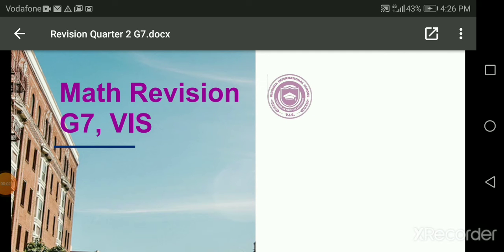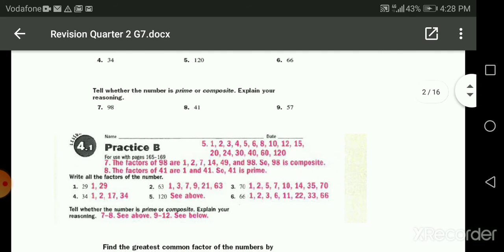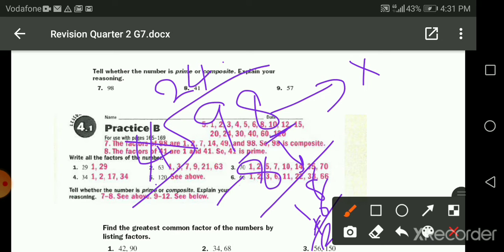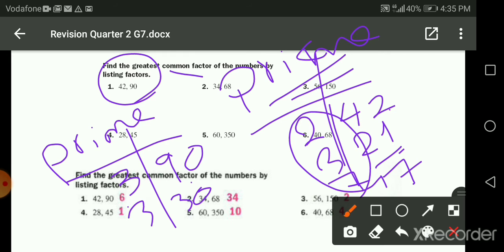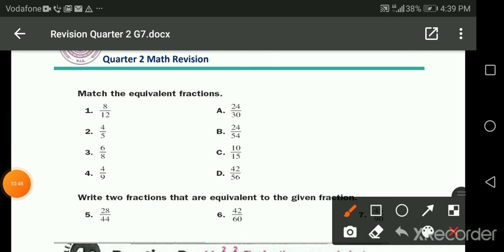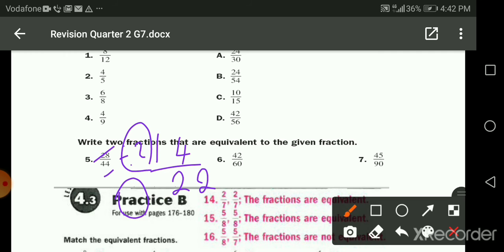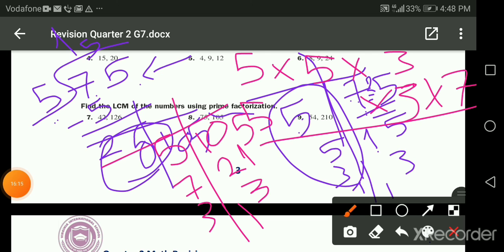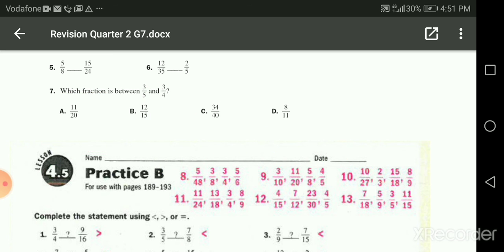G7 Revision prt1 Q2